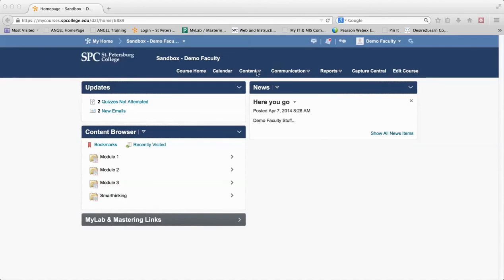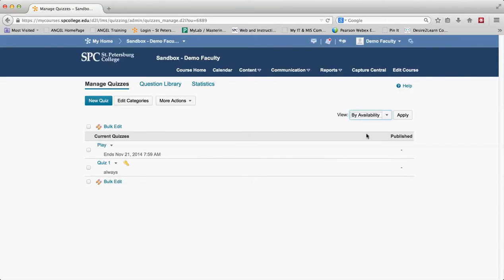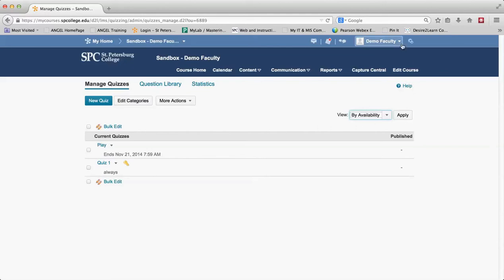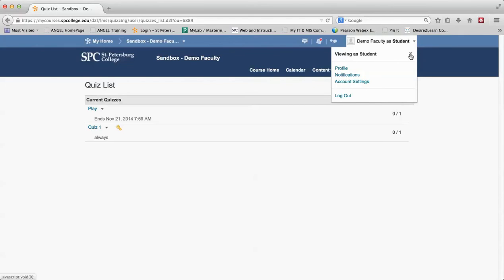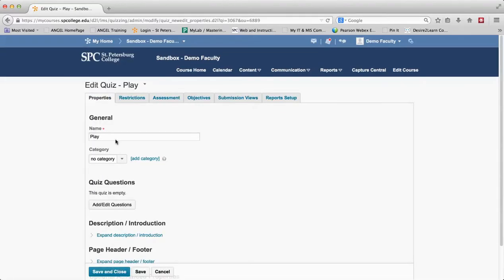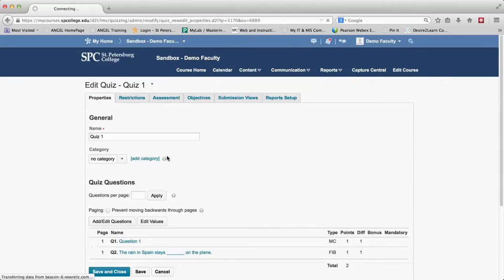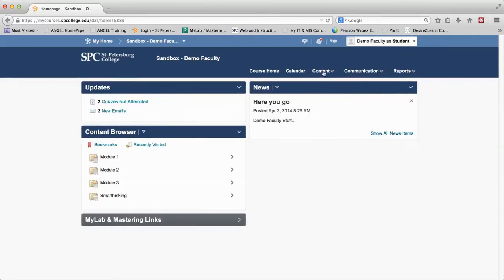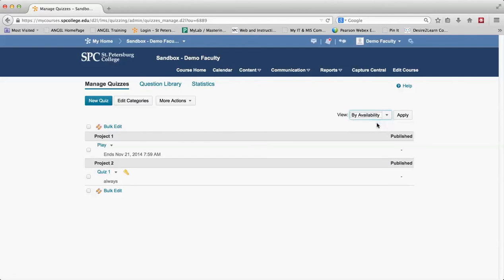How Changing Quiz Views Affects the View for the Student